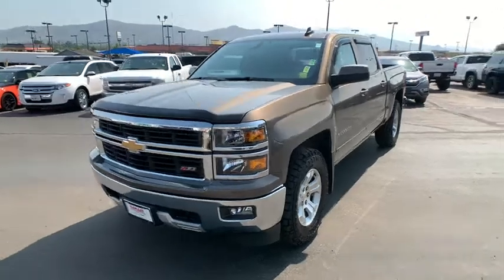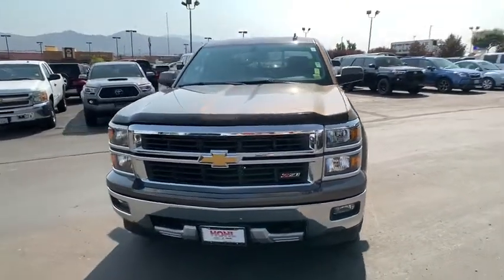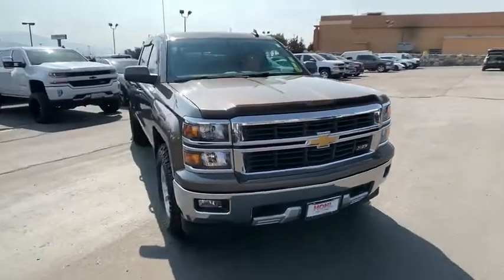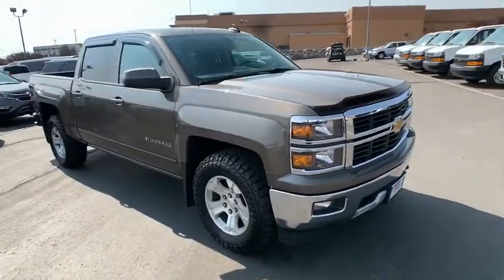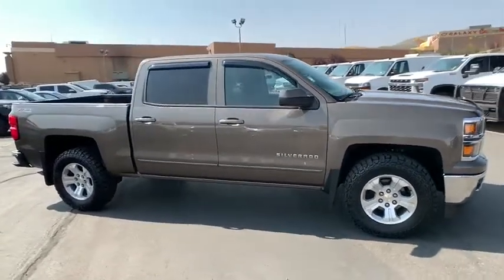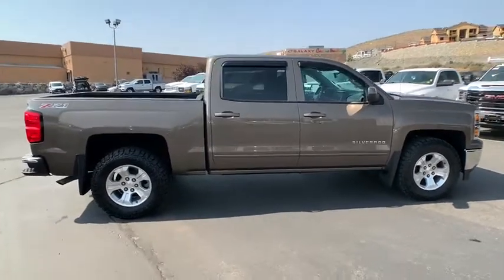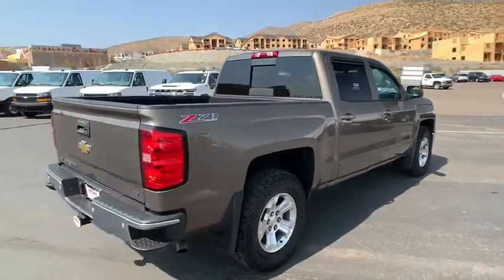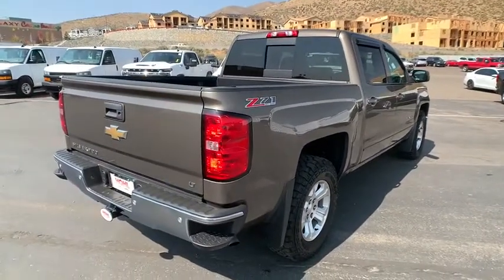2015 Chevrolet Silverado 1500 Reno, Sparks, Elko, Lake Tahoe, Mammoth, NV PM1644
Brownstone Metallic Used 2015 Chevrolet Silverado 1500 available in Reno, Nevada at Michael Hohl GM. Servicing the Sparks, Elko, Lake Tahoe, Mammoth, NV area.
2015 Chevrolet Silverado 1500 LT - Stock#: PM1644 - VIN#: 3GCUKREC1FG155311

2015 Chevrolet Silverado 1500 LT LT2 Brownstone MetallicbrbrAt Michael Hohl Motor Company it is all about you!!! Come see us for a no hassle, no pressure buying experience. Serving all of Nevada and Northern California since 1984.brbrbr6-Speed Automatic Electronic with Overdrive V8brOdometer is 64234 miles below market average!brbrReviews:br  * Powerful, fuel-efficient engines; many available configurations; well-built, comfortable interior; quiet highway ride. Source: Edmundsbr  * If you dont already like the 2015 Silverado for the mere fact that its a Chevy, this pickup makes a compelling case for itself with a sophisticated yet intuitive infotainment system, refined interior and an available V8 engine with class-leading power output. Source: KBB.combr  * The Silverado is the truck you know and trust. The modern body is chiseled and sleek at the same time. The dramatic stacked double grille in front is complimented with vertically stacked headlights on either side, outlined in chrome. The bumper is contoured as well. Also, its tough persona is further accentuated by the geometric lines of its new sculpted fenders and dual power dome hood. The Silverado currently comes in three models: Short Box Crew Cab, Standard Box Crew Cab, and Standard Box Double Cab. Each has six trims with the 1WT as the Base and the LTZ Z71 as the top-of-the-line option. Knowing that it's what's under the hood that counts, the Silverado is stacked with impressive engines. The 1WT, 2WT, LT, and LT Z71 come standard with the 4.3L EcoTec3 V6, with 6-speed automatic transmission. The LTZ and LTZ Z71 come standard with the 5.3L EcoTec3 V8, which is also an option for the other trims. Don't forget the 6.2 EcoTec V8 with 420hp. The Max Trailering Package, offered with both V8 engines, offers class-leading trailering capacity of up to 12,000 pounds. The ride is quiet and the interior more comfortable than ever. The center controls have been updated with an improved layout and are easy to reach. Chevy's MyLink system is an extremely intuitive and helpful system to use. It allows you to control your music, make calls, and navigate to a number of stored destinations all by using your voice. 2WT, LT, and LT Z71 trims get a 4.2-inch color screen to go with it, and the LTZ and LTZ Z71 get an 8-inch color touchscreen. In terms of safety all models come with 4-wheel ABS disc brakes with Duralife rotors, StabiliTrak with Electronic Sway Control and Hill Start Assist. Source: The Manufacturer SummarybrbrAt Michael Hohl Motor Company it's ALL ABOUT YOU!!